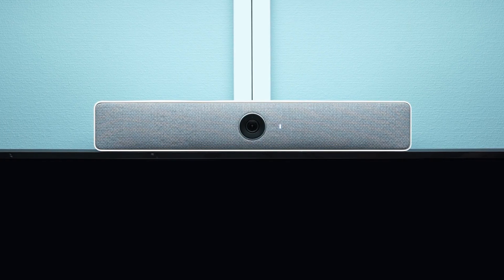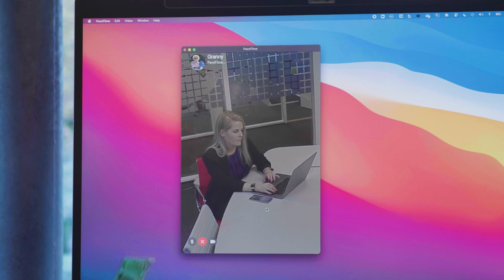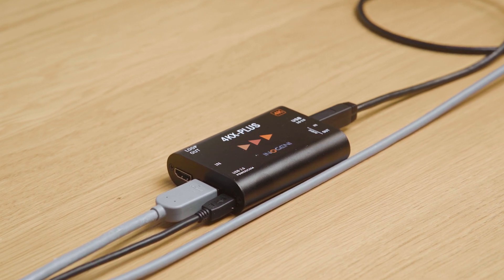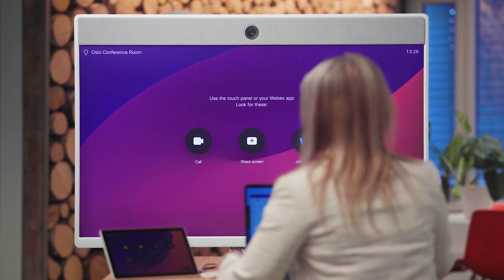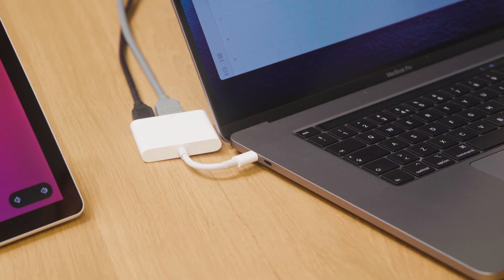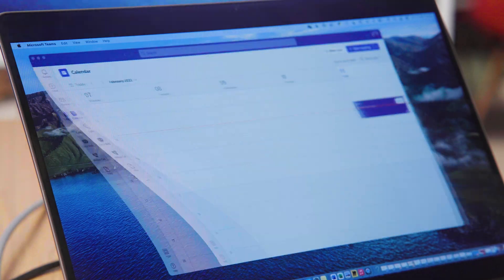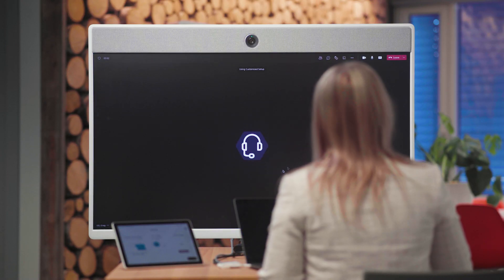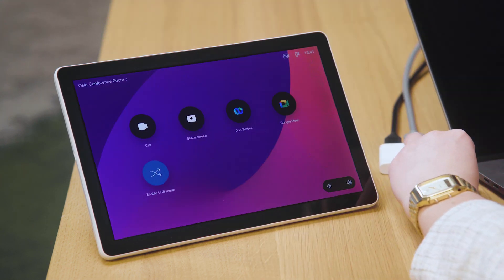Unlock any meeting with USB on Cisco Devices using Inogeni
Cisco Desk, Room USB, Kit mini and Board Pros all come with USBC passthrough so you can easily join any 3rd party meeting platform by connecting a cable to your laptop. Using inogeni, you can retrofit any Room Series that are not natively built for USB passthrough to enable the same functionality.